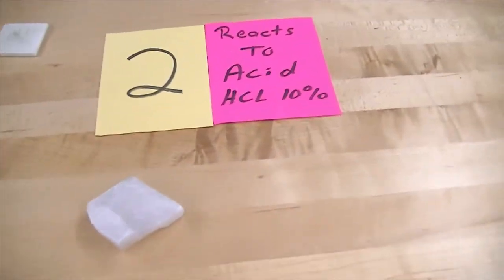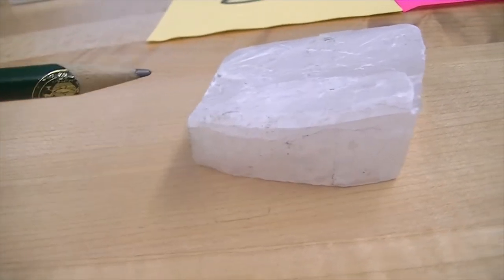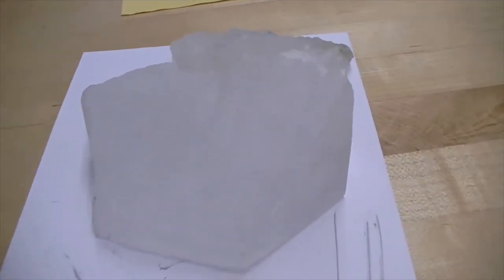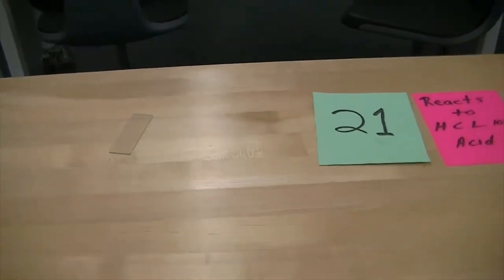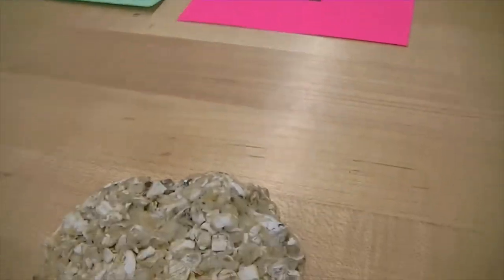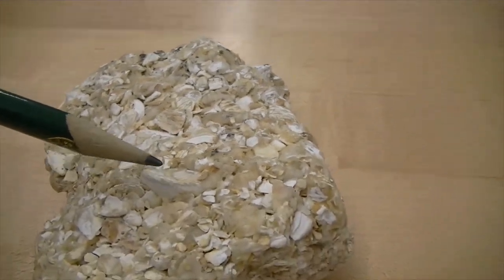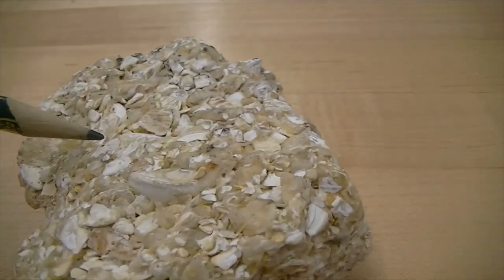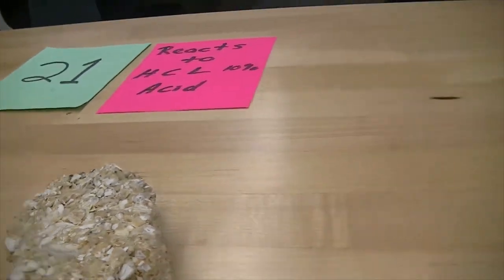Geology 106110 Mineral and rock identification answers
Golden West College Mid term review